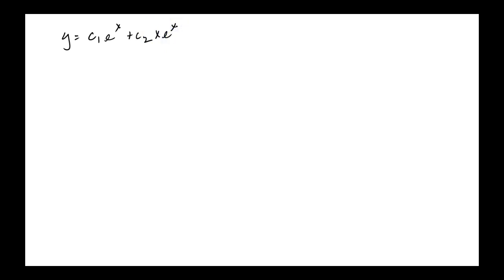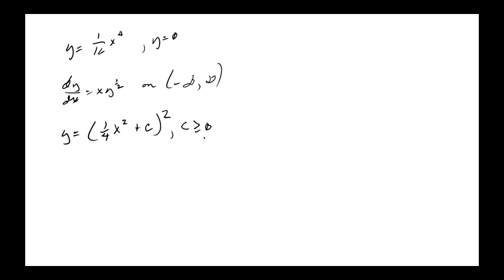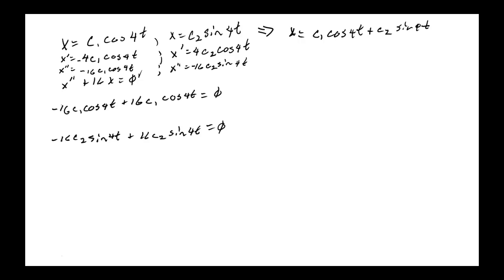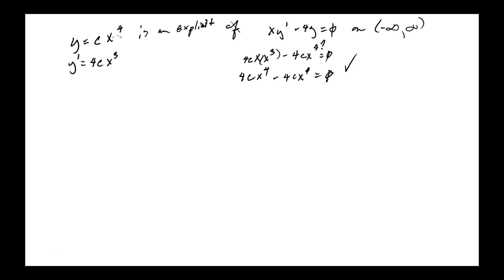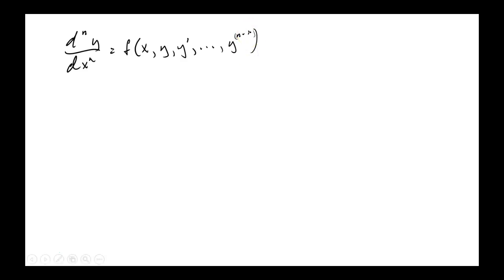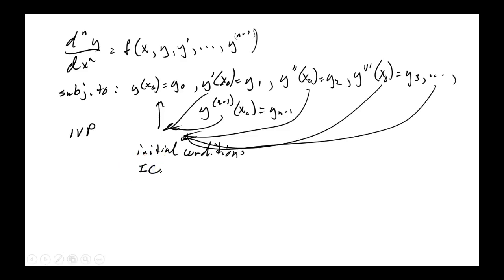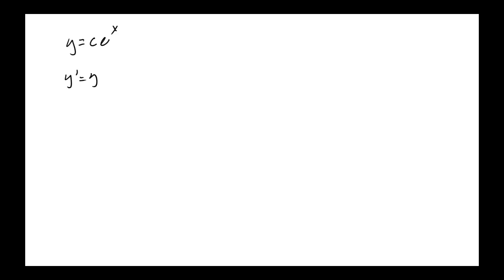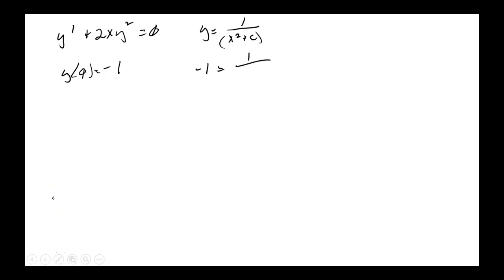MTH238 Sections 1.1-2